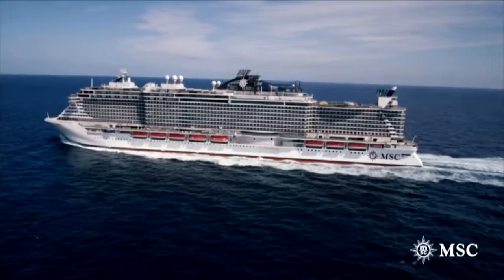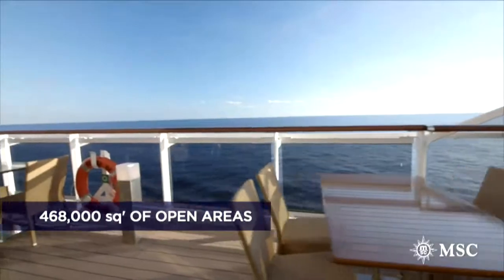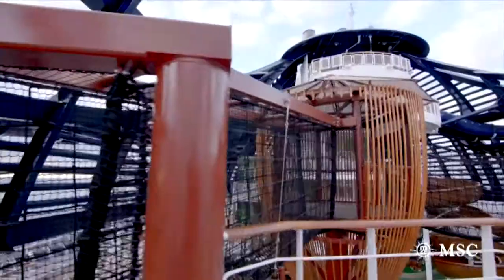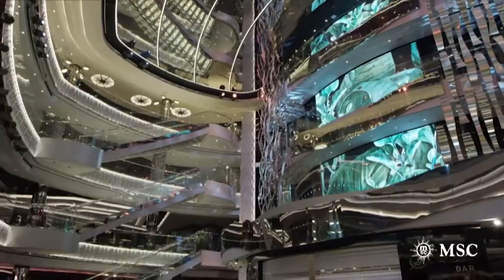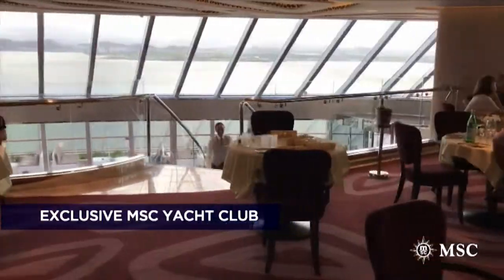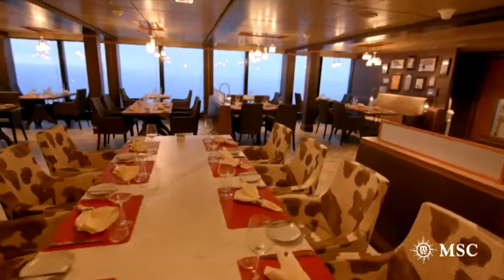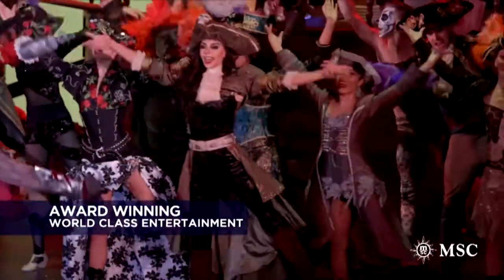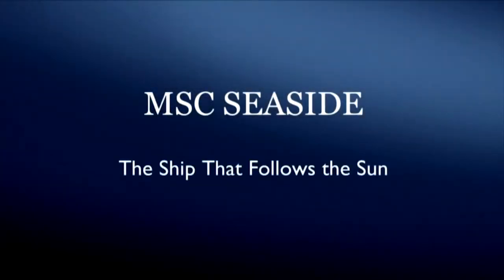MSC SEASIDE SHORT BEACON TRAVEL